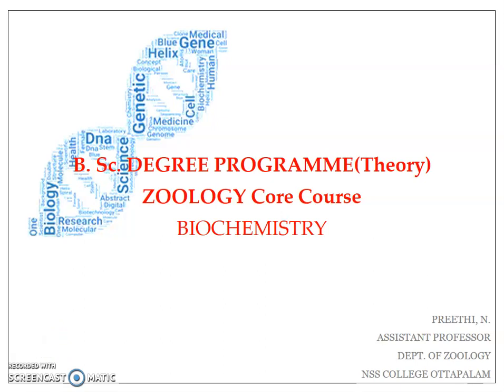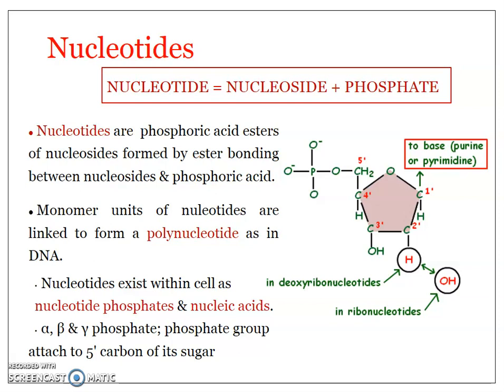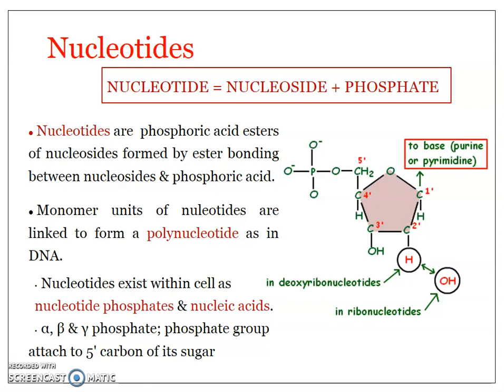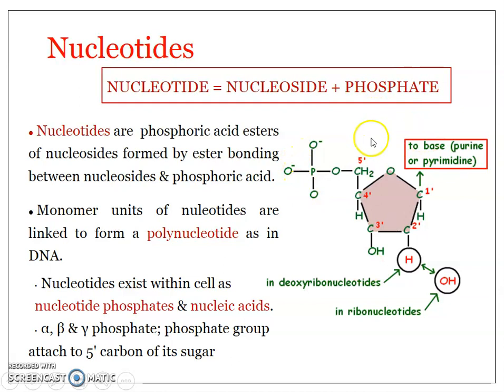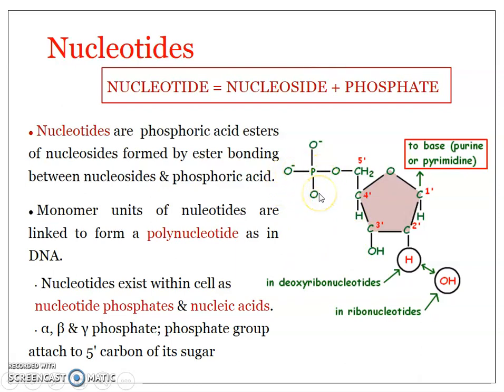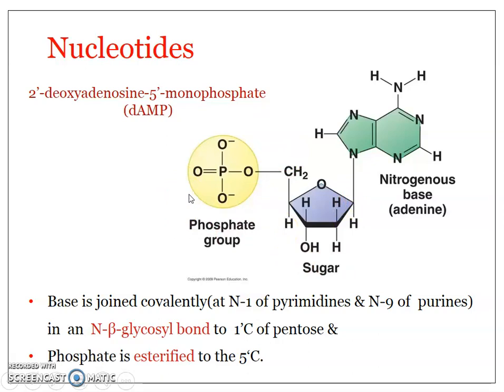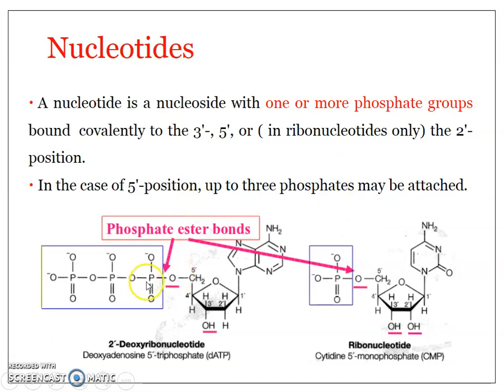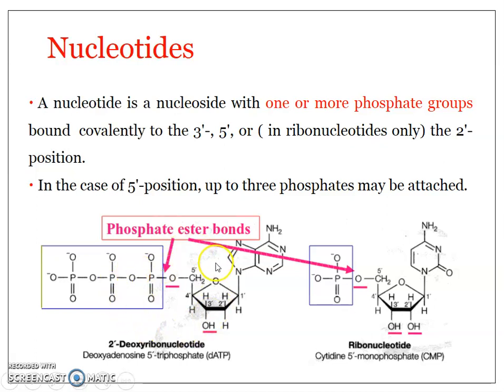Biochemistry of Nucleic acids - 3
Nucleotides. Ribonucleotides, Deoxyribonucleotides. Phosphoester bond.